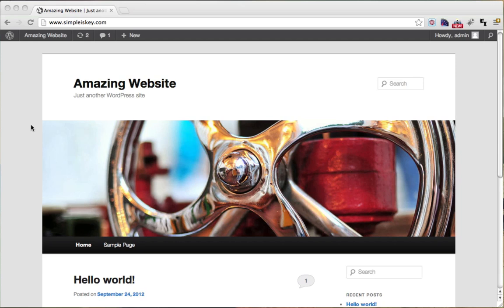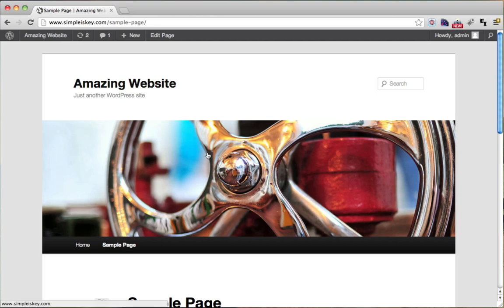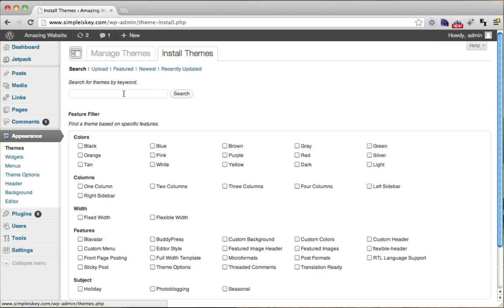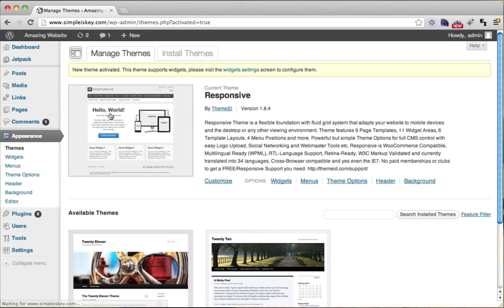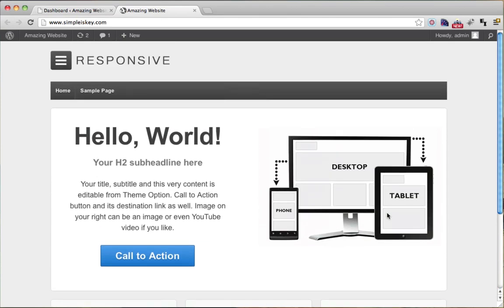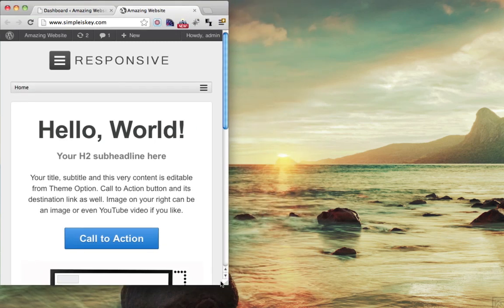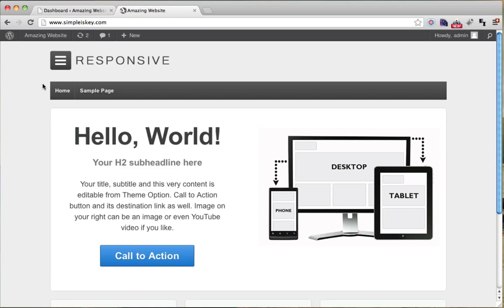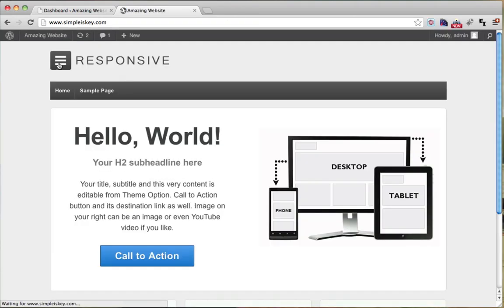Installing Themes In Wordpress - Responsive Theme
Learn how to install wordpress themes. In this video we install the responsive theme.